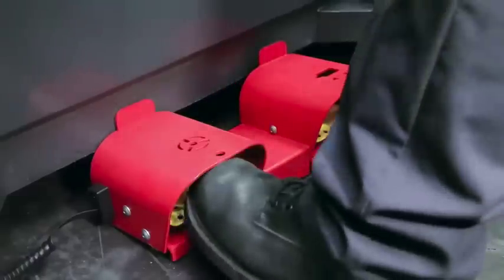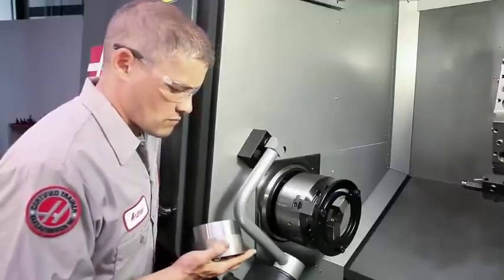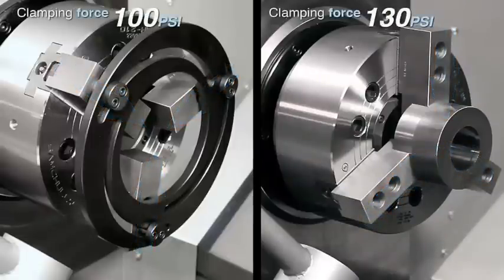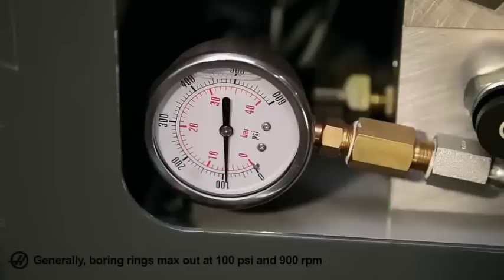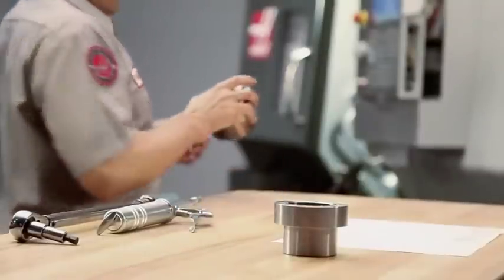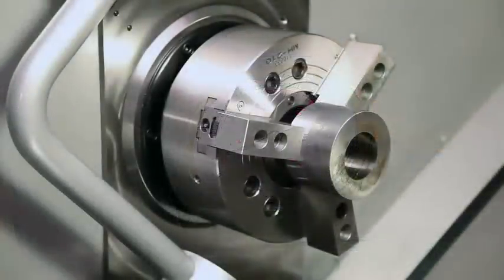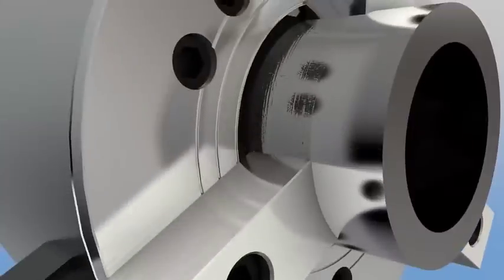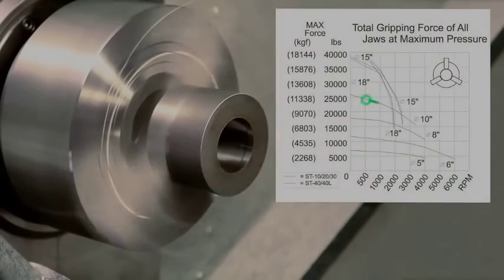The Most Modern CNC Machines In The World Pt. 3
The Most Modern CNC Machines In The World